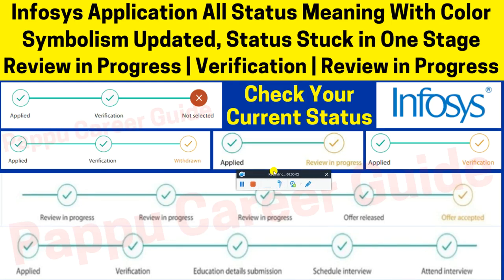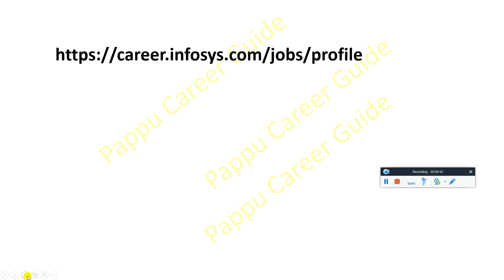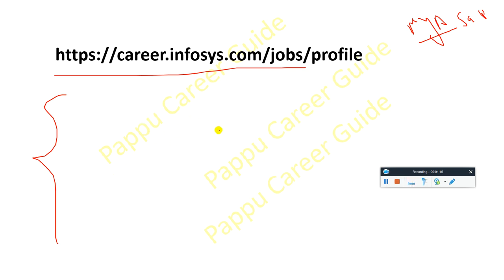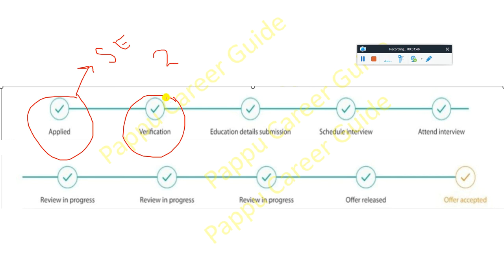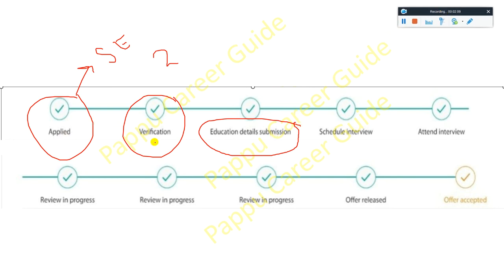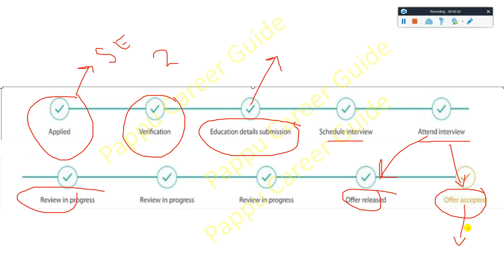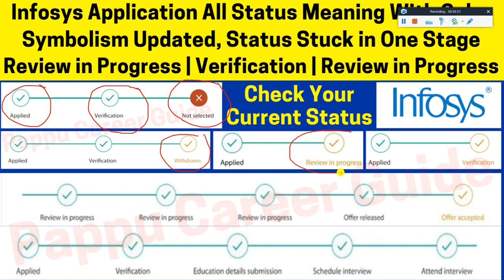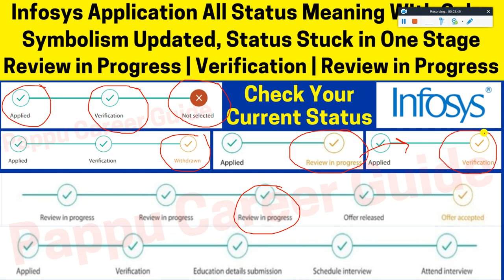New Changes in Infosys Job Application Status Meaning Color Symbol Review in Progress Means Selected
New Changes in Infosys Job Application Status Meaning Color Symbol Review in Progress Means Selected | Status Stuck in One Stage | Review in Progress | Verification | Review in Progress - Must Watch Full Video Don't Skip this Video Very Important Any Query Ask in Comments Section

🔴 Infosys New Cutoff For SP or DSE Interview Mail? Exam Result & Interview Date? Solve All 3 Coding Question

🔴 Infosys SP & DSE Hiring Exam Date Declared 22 JAN Pattern Process Preparation Infosys SE Hiring Mail

🔥 For More Updates Follow  @Pappu Career Guide

🔥👌Checkout this:- For Preparation | Guidance | All Types of Doubts Clear | Mock Interview:-

✨ Hashtags ✨